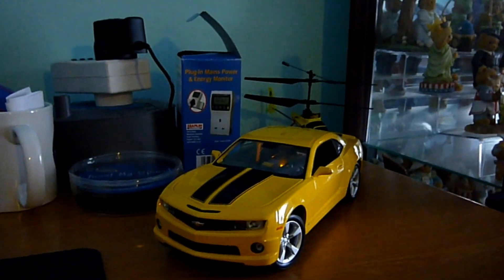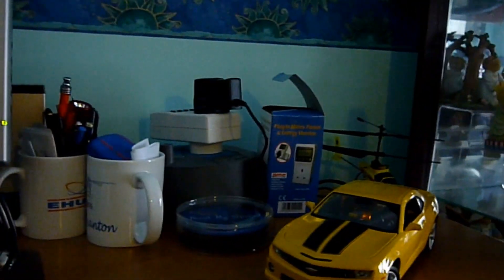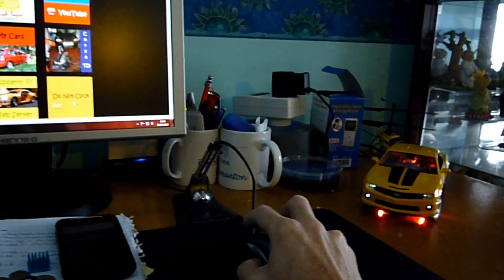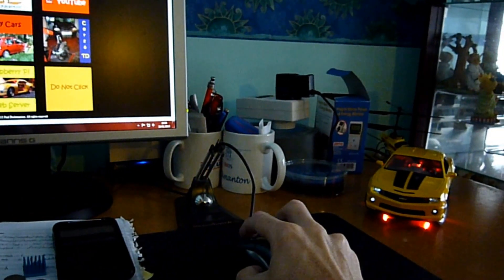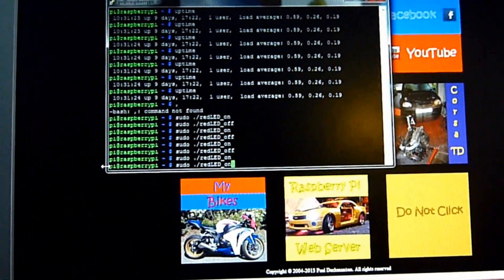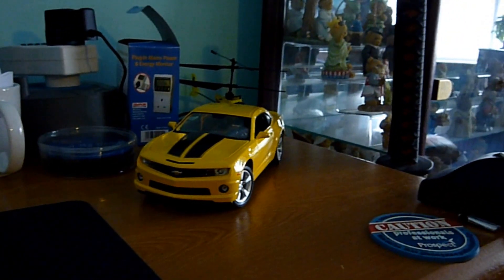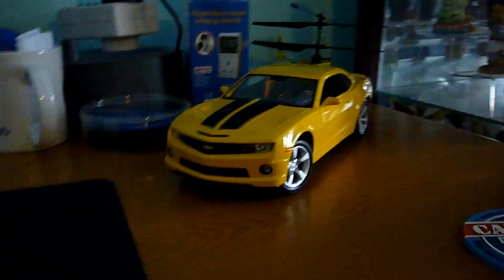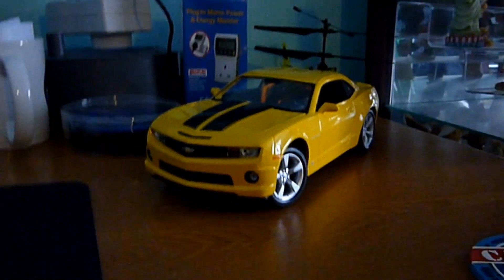Camaro Raspberry Pi Web Server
Been running a web server at home for 10 years and wanted to find a low power option, came across the Raspberry Pi (credit card size computer for under £30) which fits the bill perfectly.

Its so small I started to think about housing it in something other than a box and decided on a Camaro, using the GPIO (General-Purpose Input-Output) which is built into the Pi I thought it would be cool to flash the headlights when the web page is accessed, different combinations of flashed = different pages being opened:

One long flash = home page
2 short flashes = weather station page
1 short flash = car or bike pages
3 quick flashes = Raspberry Pi page
4 quick flashes = do not click page

The Pi is running 'headless' (no monitor/mouse/keyboard) it is accessed via main PC using putty.
It running Lighttpd/mysql/php for the web server and pywws software for the  weatherstation.